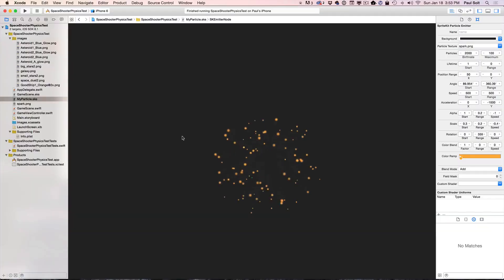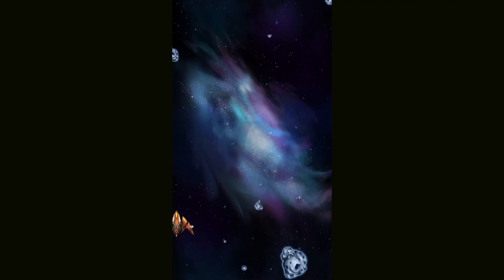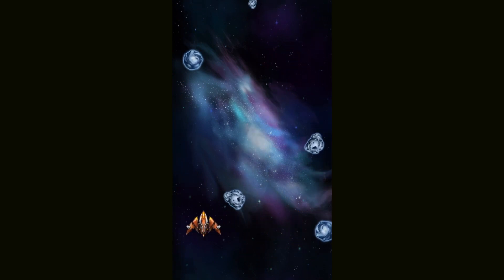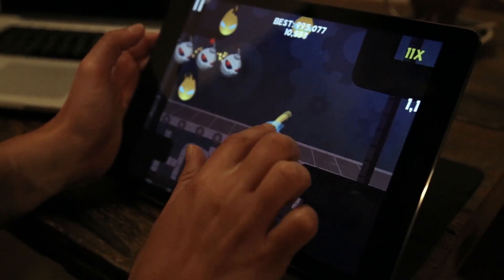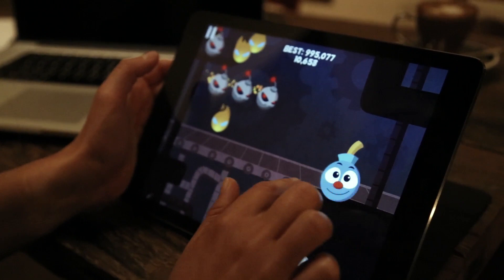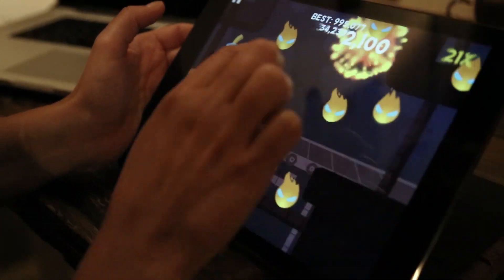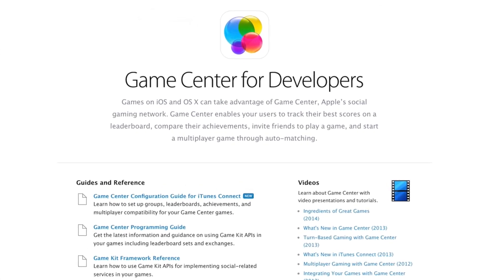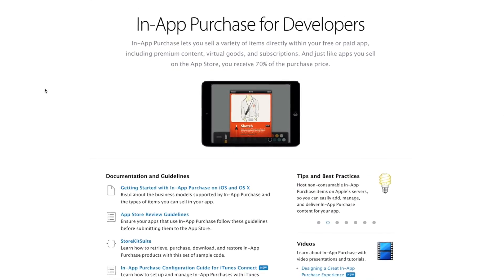iPhone Games with Sprite Kit in 31 Days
iPhone Games with Sprite Kit in 31 Days - learn to program iPhone apps from scratch

Learn how to build an iPhone game from scratch with daily lessons, code exercises, and game challenges. This course will teach you Sprite Kit for 2D animated games, along with how to make games for iOS 8 and the latest iPhones and iPads. You'll learn Swift, the newest programming language from Apple.

The course starts on January 26th and you can follow along at your own pace.

Signup and start making your first iPhone app today!